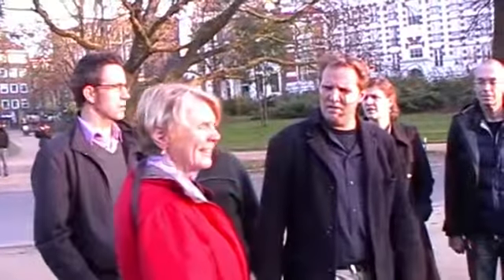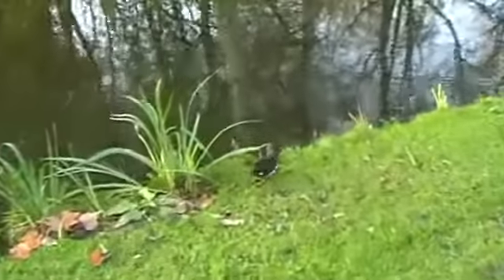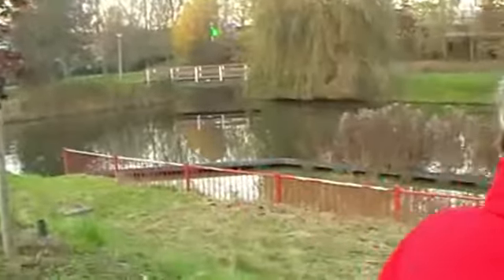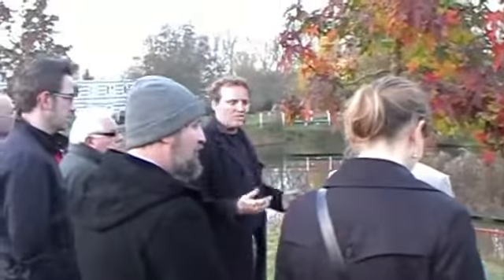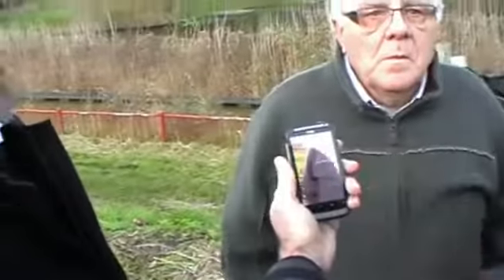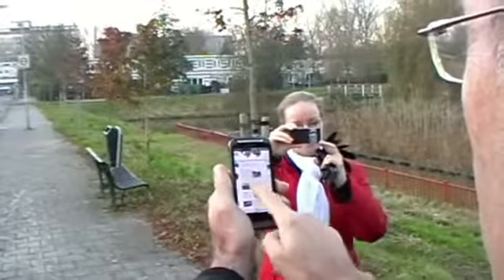SKINT field trip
The SKINT project focused on the integration and creation of knowledge through various methods for empowering water in interdisciplinary urban development and planning processes.

SKINT was co-funded by the Interreg IVB North Sea Region Programme.